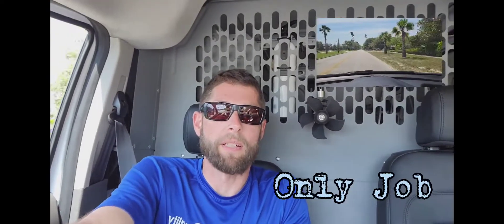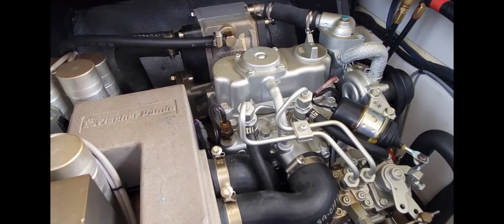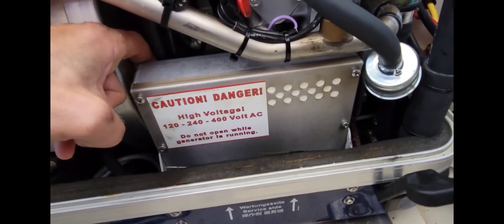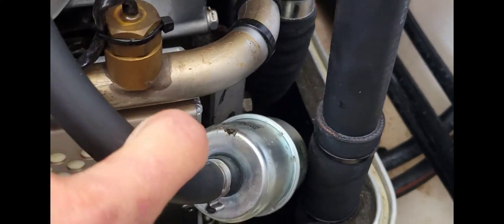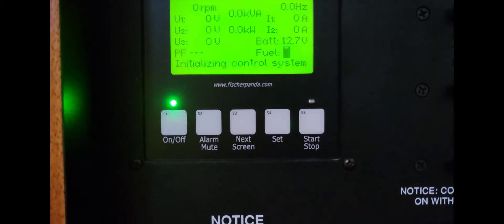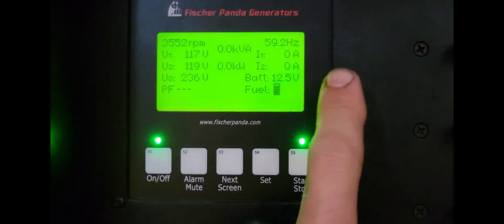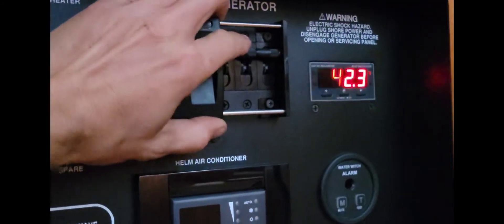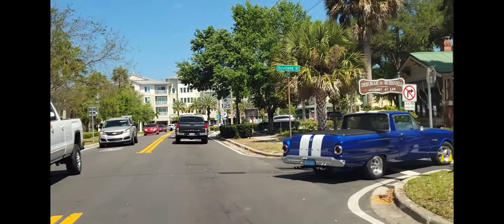Generator 101 with a Fischer Panda 7.5KW - Episode 13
Walk thru of a 8k Fischer Panda Generator plus how to bleed the fuel system